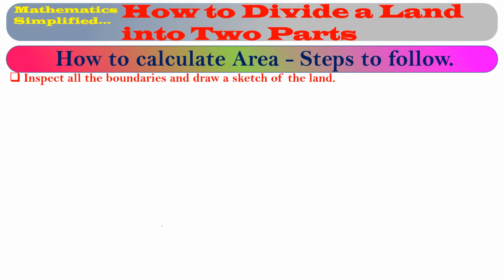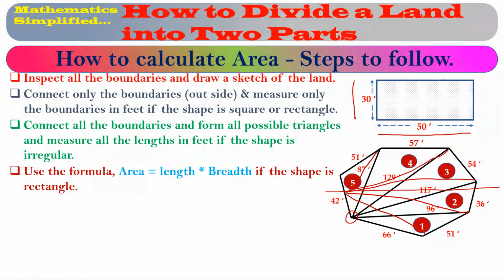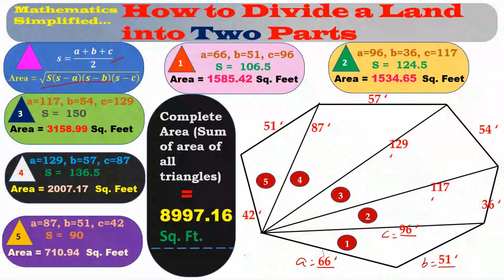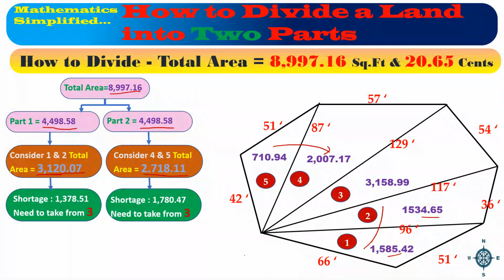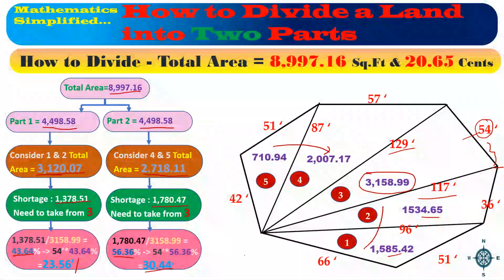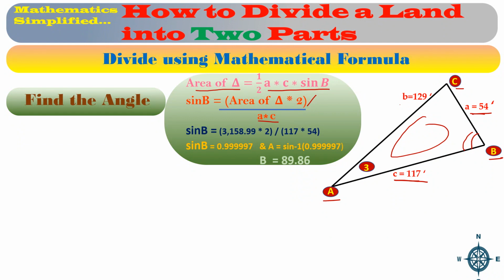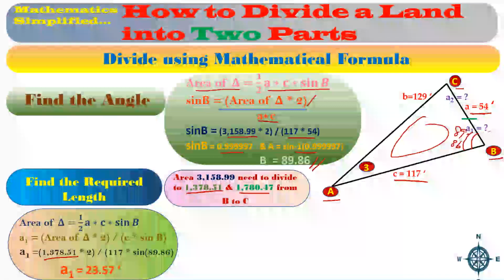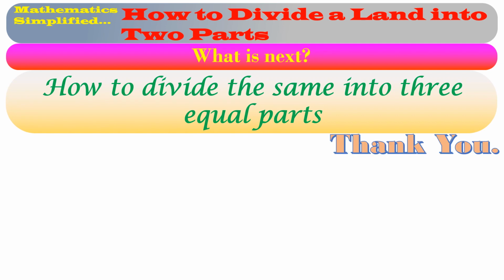How to Divide a Land into Two Parts | Land Survey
How to Divide a Land into Two equal parts
Using Mathematical Formula
Calculate Area of a Land with irregular shape
Divide irregular shape land
Land surveying
Partition of Land
Triangle Area Formula Area = √(𝑺(𝒔−𝒂)(𝒔−𝒃)(𝒔−𝒄) )
S=(A+B+C)/2
Area of Triangle = 1/2(b*c*SinA)
 a^2 = b^2 + c^2 - 2 * b * c * CosA
In Metric System, land is measured using Are and Hectare. This is the principal unit of land measurement.
However, most of the place’s lands are measured using square feet and converted to Acre, Cents, Are, Hectare etc.
Links & square Chains also used to measure lands in some places.
Convert Link to feet
Convert Chain to Meters
Convert Feet to chain
Convert Square Feet to Square Chain
Convert Square Feet to Acre
Convert Square Feet to Cent
Convert Cent to Acre
1 Link = 0.66 feet & 100 links  = 1 Chain
1 Chain = 20.1168 meters & 1 Chain = 66 Feet
1 Meter = 3.28 Feet

1 Are = 100 Square Meters = 0.0247 Acre.
1 Square Meter = 10.76 Square Feet
1 Square Chain = 4356 Square Feet
1 Cent = 435.6 Square Feet
100 Cents = 43560 Square Feet = 1 Acre

Use the formula, Area = length * Breadth if the shape is rectangle.

Use the formula, Area = √(𝑺(𝒔−𝒂)(𝒔−𝒃)(𝒔−𝒄) )   and calculate the area of each triangles and find the sum of the areas if the shape is rectangle.

How do you divide land into parcels?

How do you divide irregular land area

How do you subdivide?
How is land area calculated

How do you find the missing side of an irregular shape
What is the formula for finding the area of a triangle?
How do you find the area of an irregular triangle?
Finding the Area of a Triangle using Sin & Cos
Summary of trigonometric formulas
area of a triangle trig

area of a triangle calculator

heron's formula

area of a triangle without height

area of a right triangle

area of triangle with 3 sides